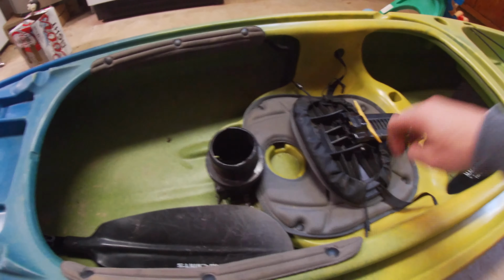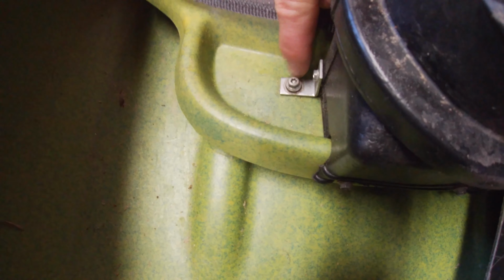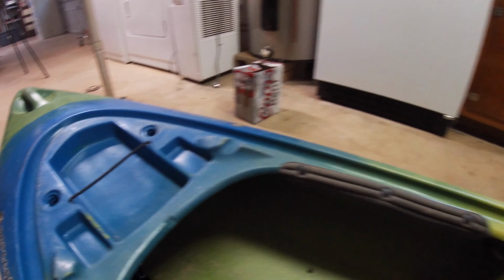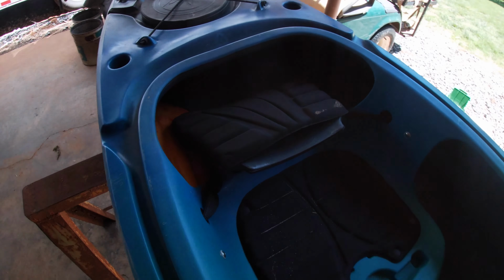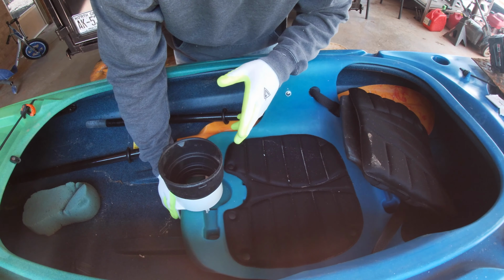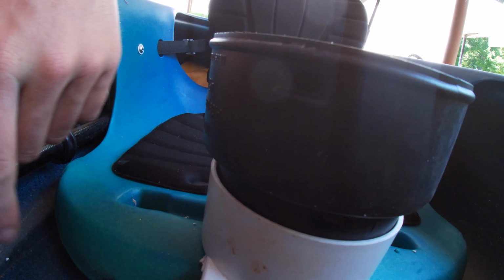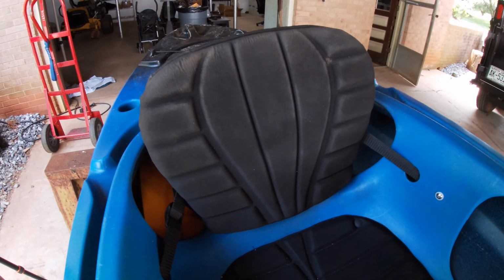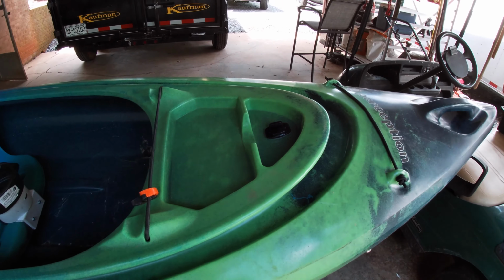Installing custom features on new kayak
installing custom cup holder and modifying a kayak seat